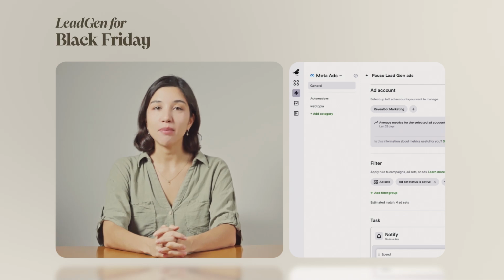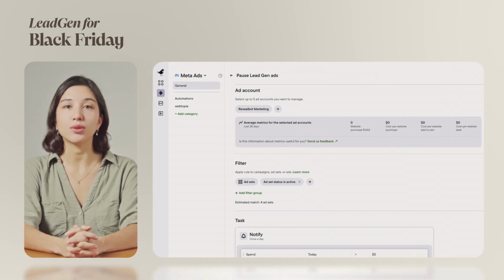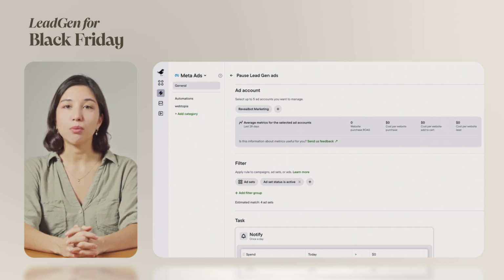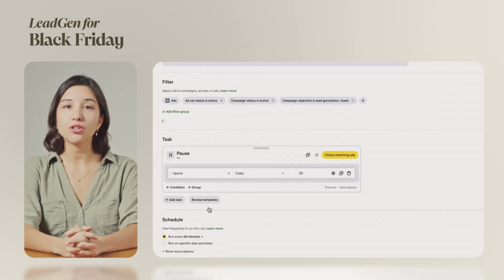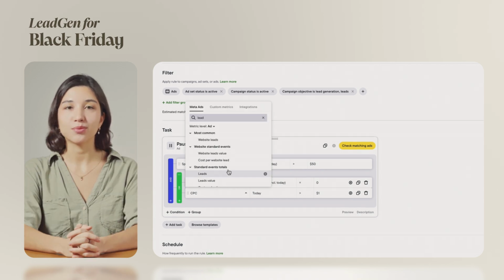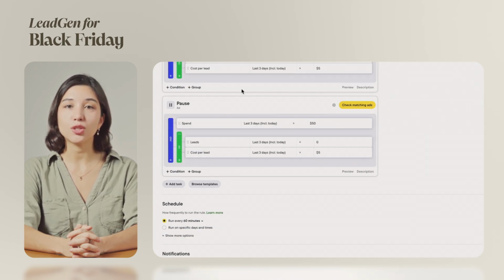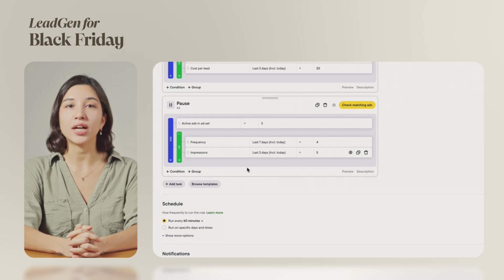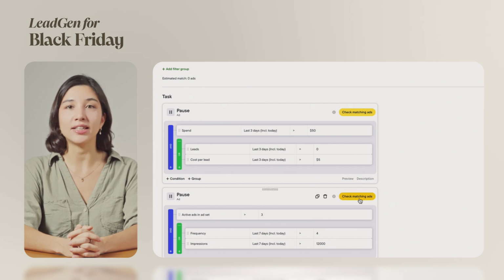LeadGen for Black Friday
Learn how to optimize your lead generation ads for Black Friday and easily identify and cut low-performing ones in this quick Birch tutorial!

💬 To connect with other advertising enthusiasts and share your experiences, join our Facebook Ads Automation Community